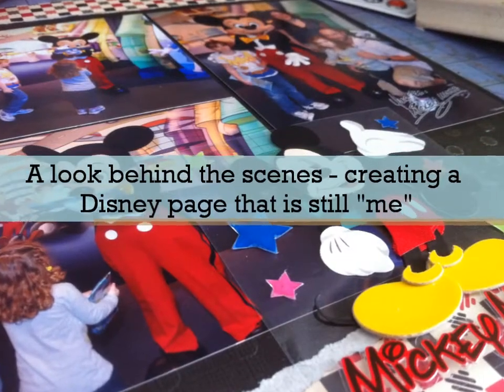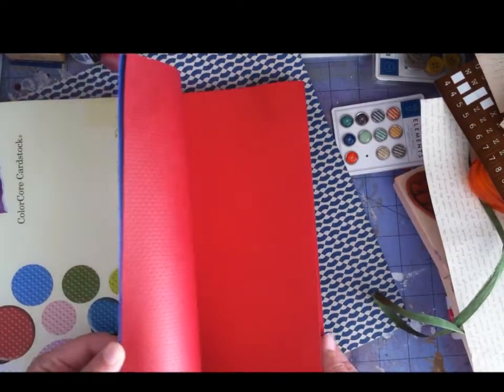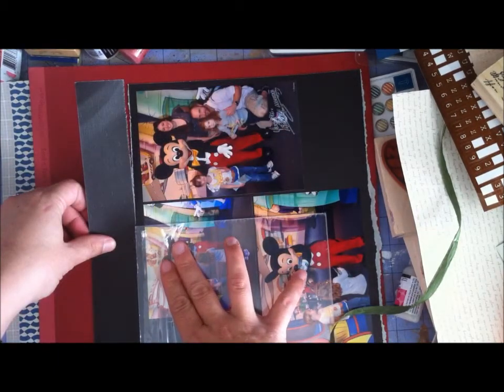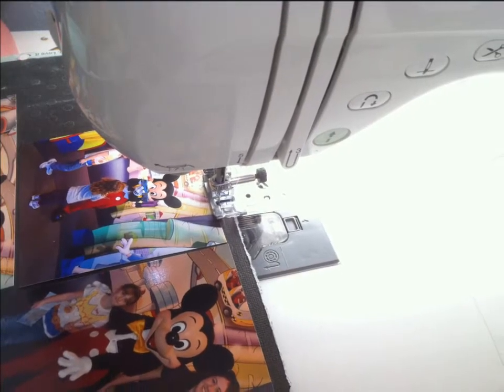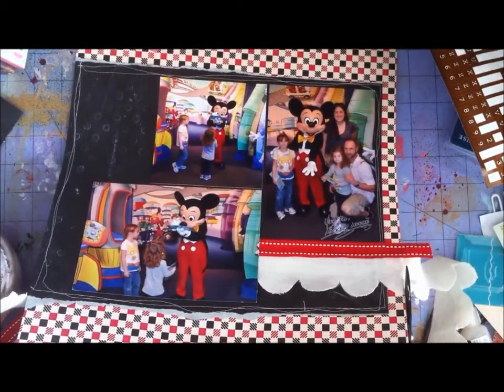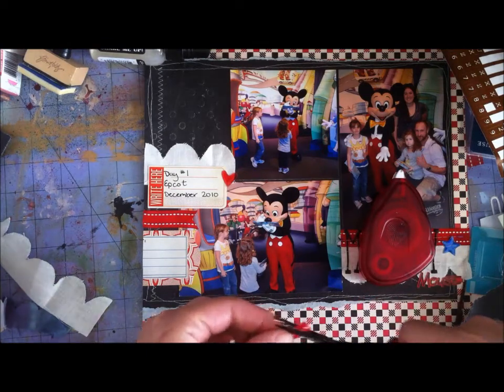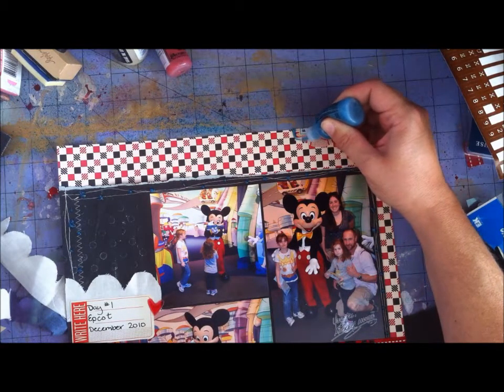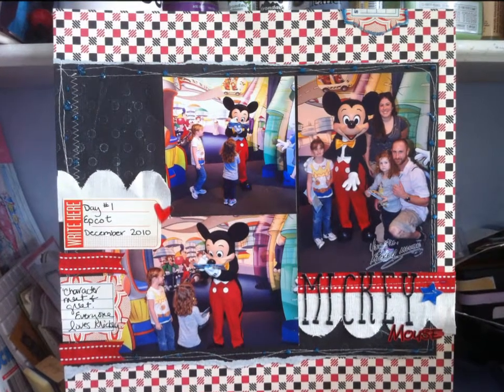vacation scrapbooking week | day 4